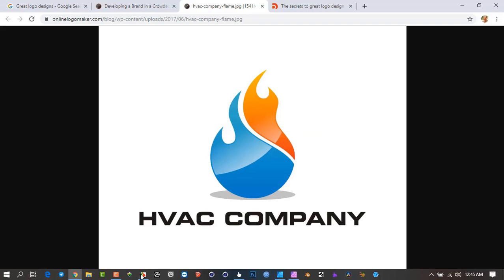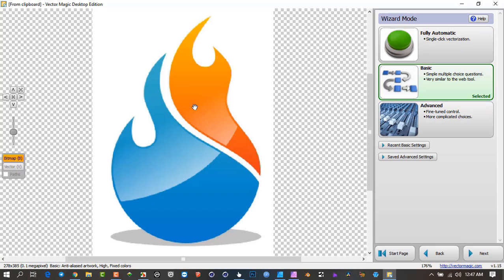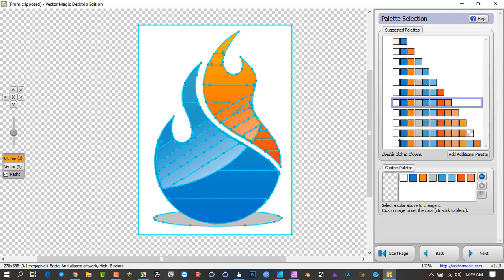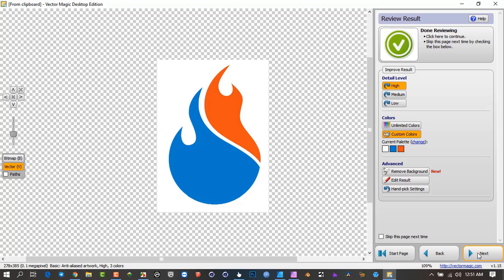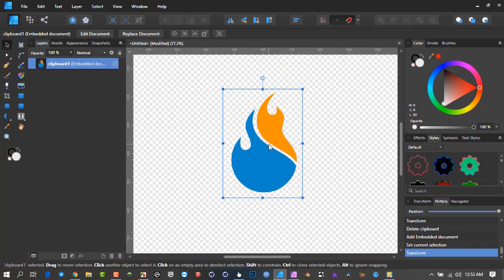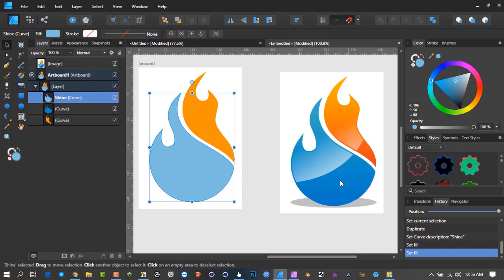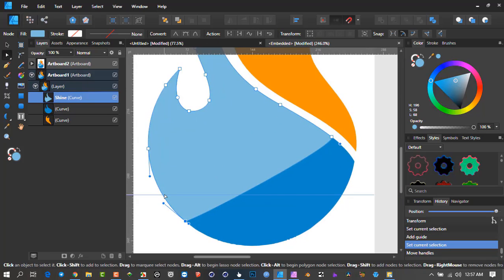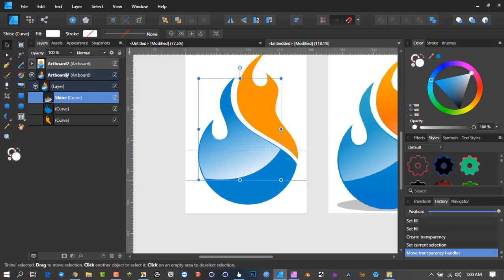Image to Vector Workflow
Its often wise to choose the right app for the rights job. Don't force one system to do everything, share the load, some are better than others in some areas.